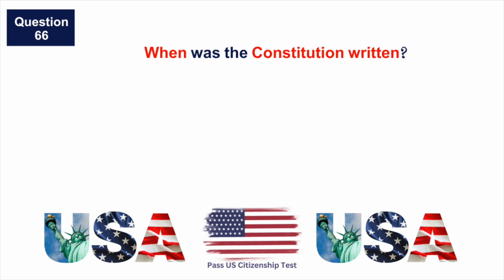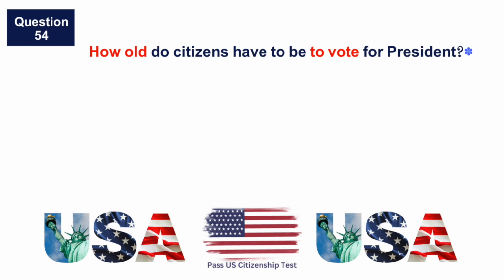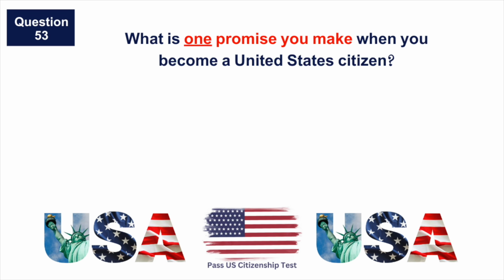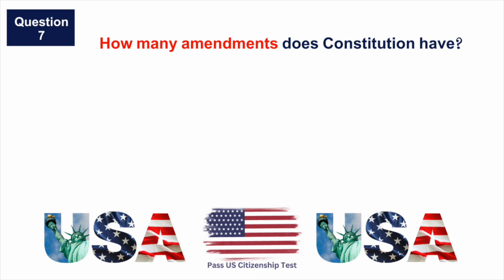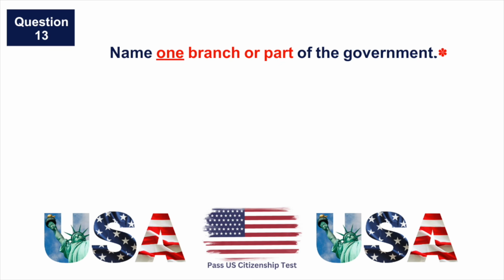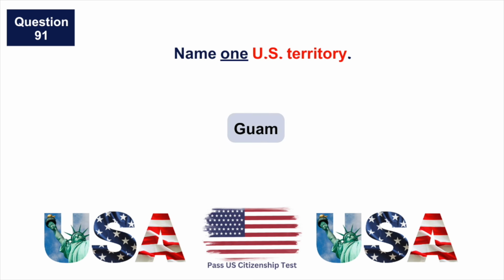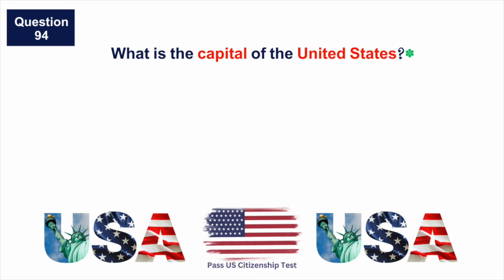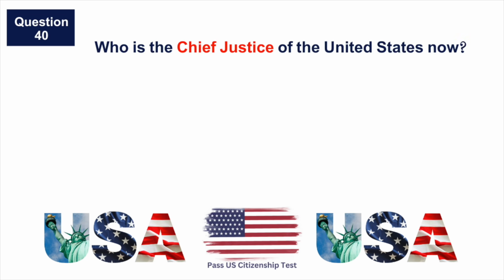2025 random 100 civics questions and answers - U.S. citizenship interview I N400 Interview